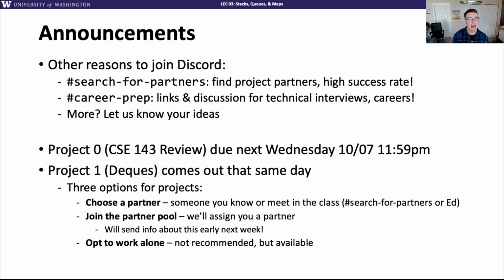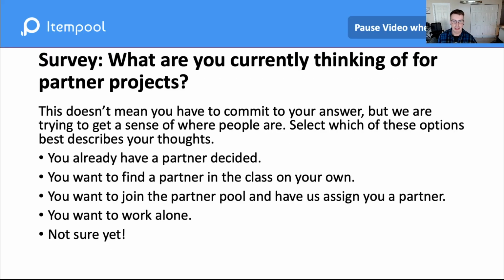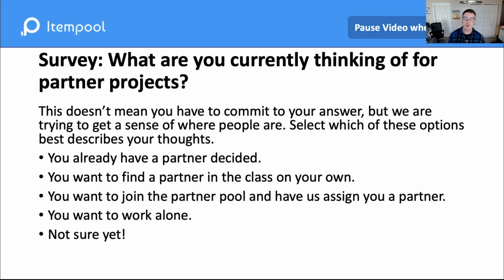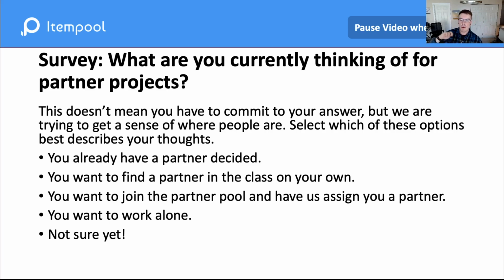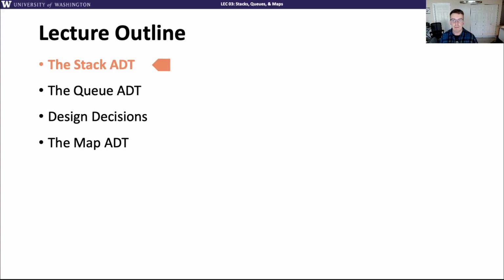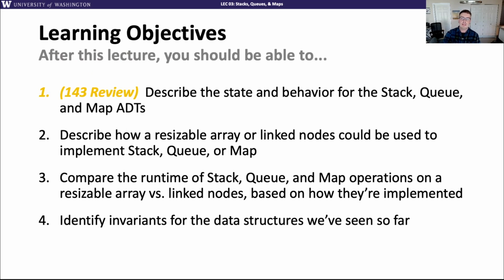CSE 373 20au, Lesson 3 Video 1: Administrivia and Overview